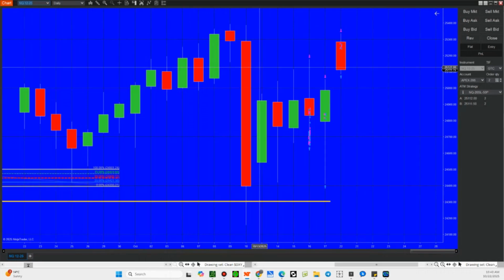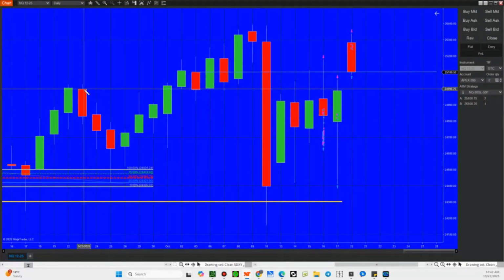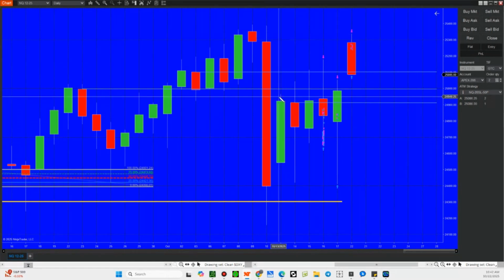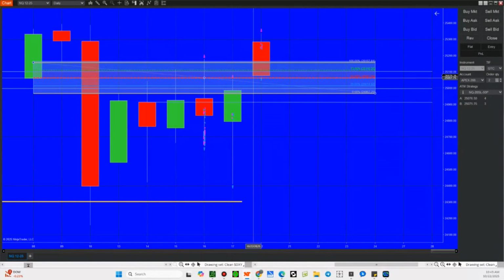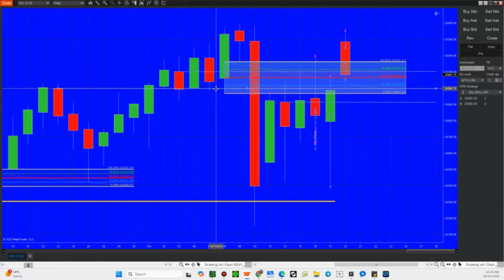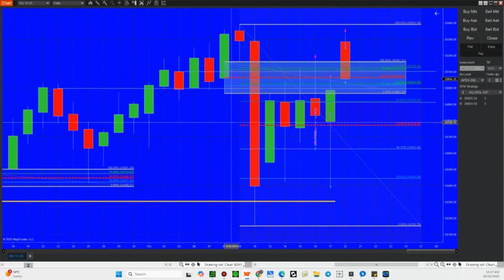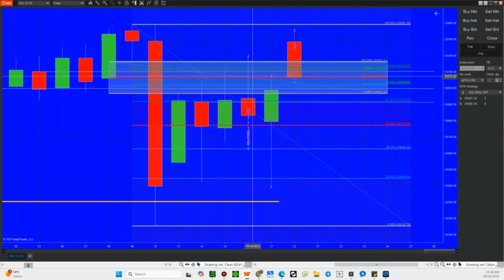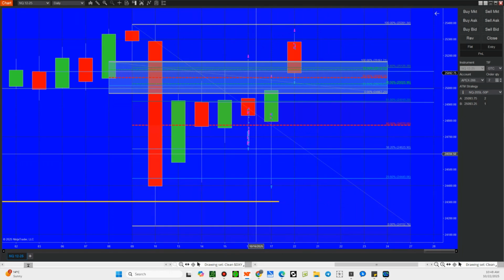Daily Trading Secrets Top Traders Won't Tell You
Trading and investing has considerable risks. Past performance is NOT an indication of future success. Consult your financial advisor(s) for financial advice. This channel and owner(s) are not responsible for your financial gains and losses.

Happy Trading